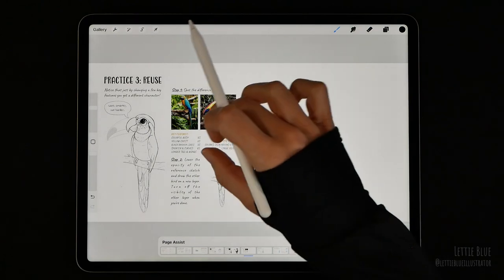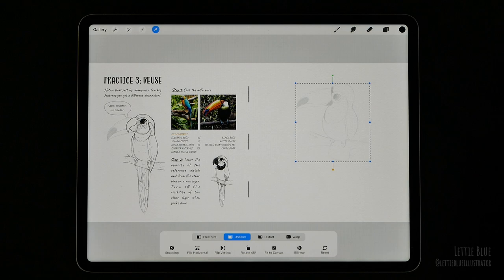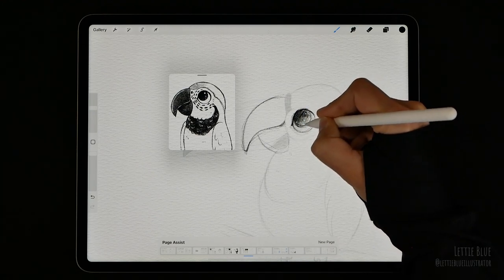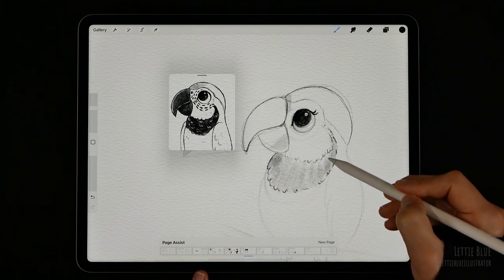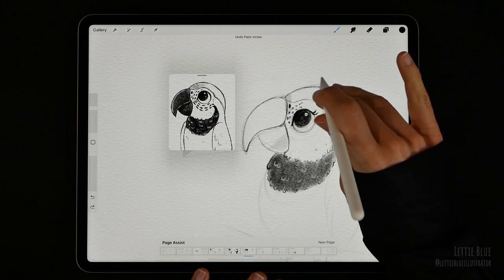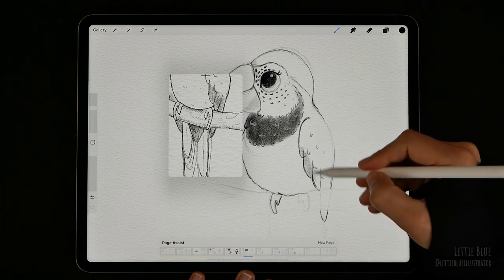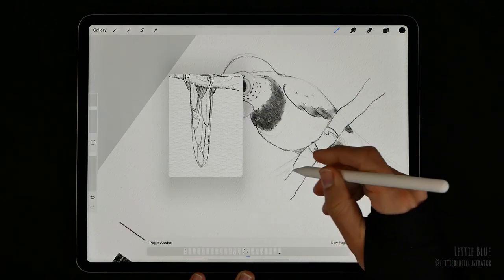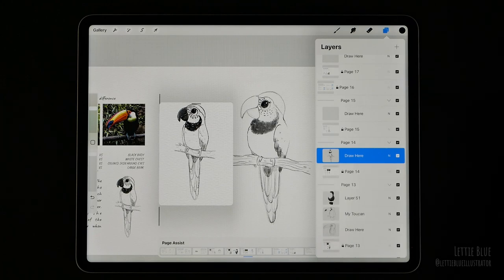Character Design with Lettie Blue. How To Draw Cute & Easy Animal Characters. Series 1. Practice 3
Today I want to share with you one of the projects included in this course.
In this course you will learn how to:
- Use “The Egg Method” to create super cute and simple animal characters
- Identify the key features of the animals you want to draw
- Get the cute factor
- Basic knowledge of Procreate (digital painting app)

Bonus:
- Procreate workbook
- Also available as PDF